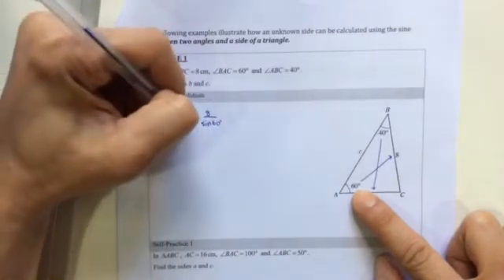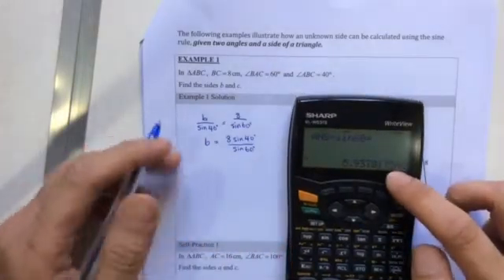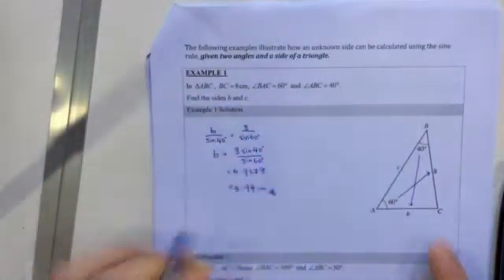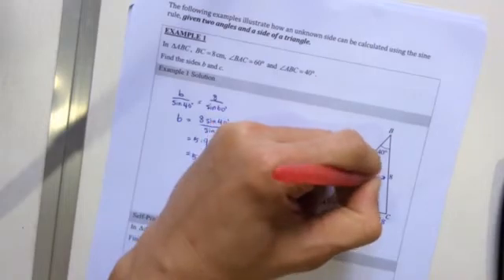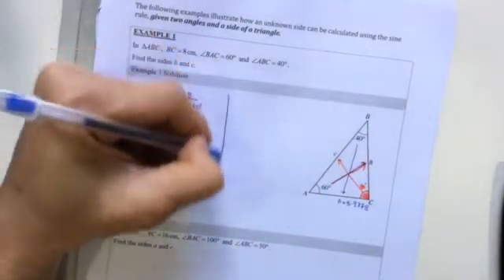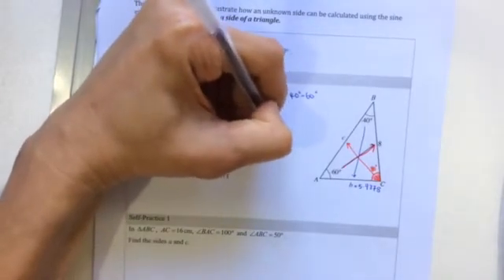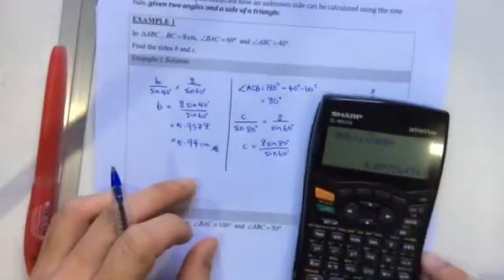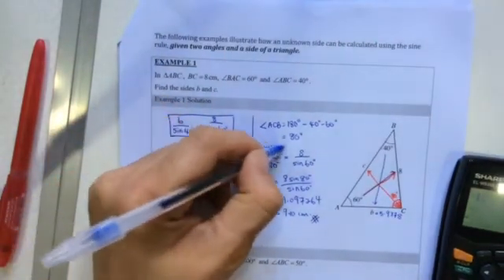7.3 Example 1